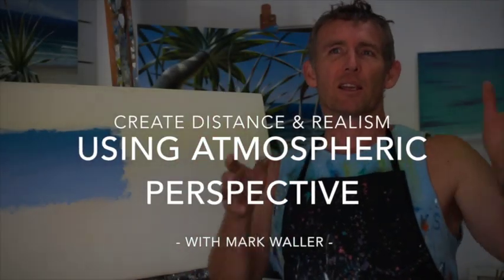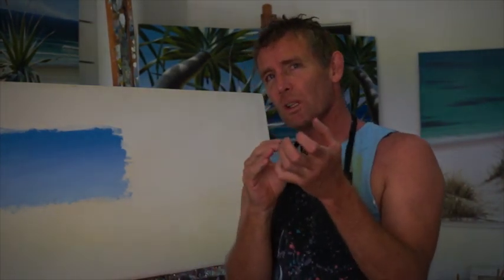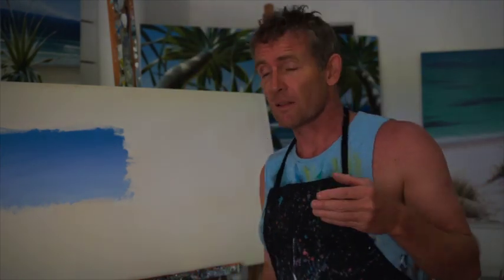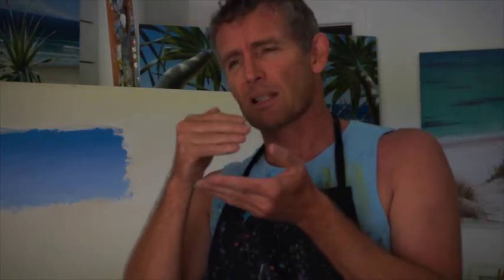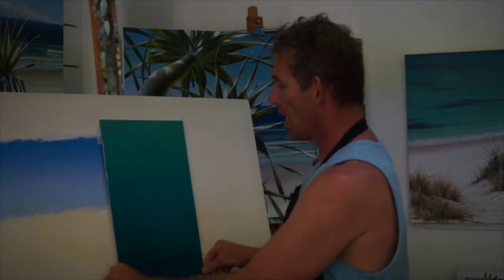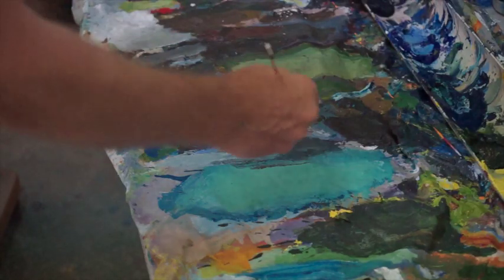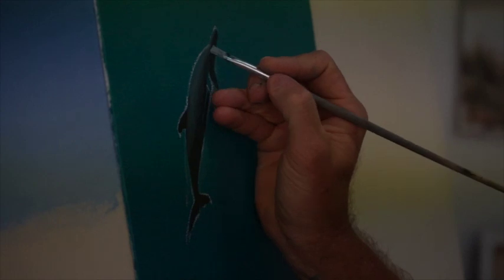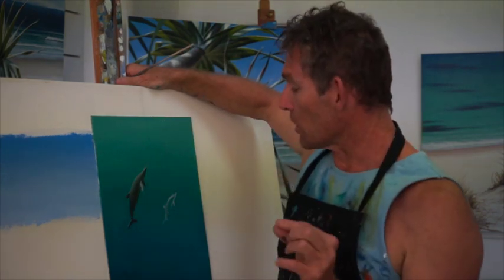Create Distance In Your Paintings | Atmospheric Perspective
Learn a very simple trick to add dimension and distance to your paintings, above water or underwater!  And for more great acrylic painting tips and techniques, go visit our